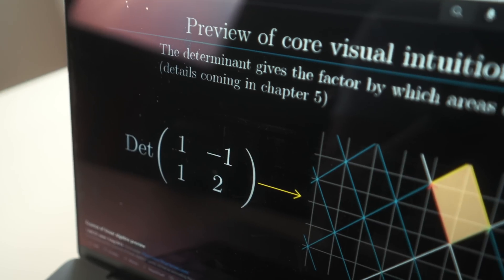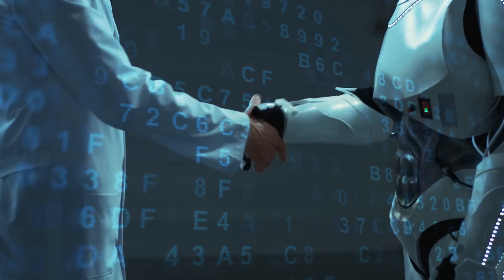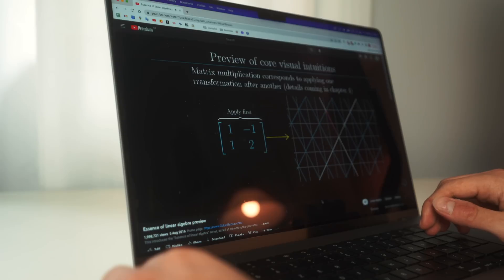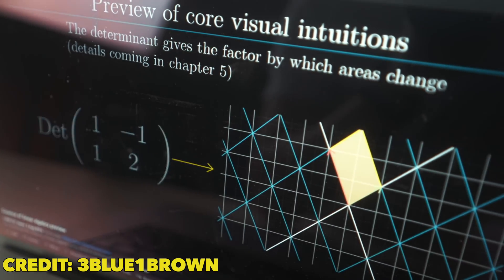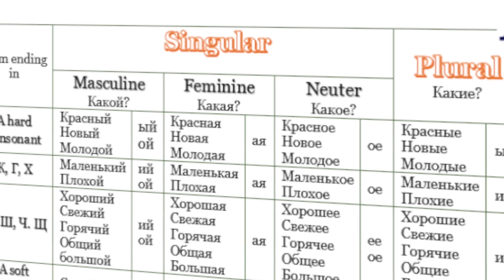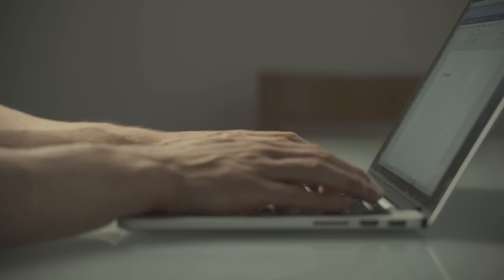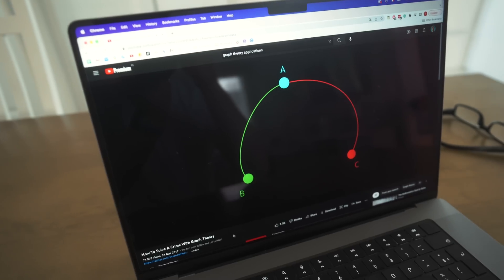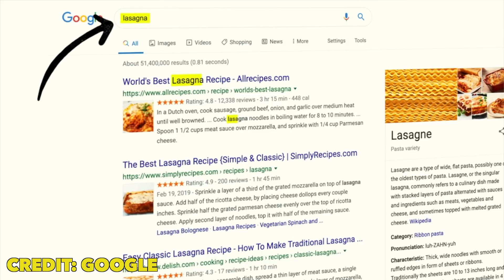I Was Learning to Code WRONG - Don't Make This Mistake..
How I changed how I approach learning new programming concepts.

If you want to learn programming, it is crucial to have the right study methods and strategies. I am still discovering this myself, and while I was learning a new complex computer science concept, I discovered a new mindset to learning coding that is completely transforming my learning system.

It is so simple that I cannot believe I was doing this wrong and making the way I learn to code less effective.

In addition, I think most people in the world learn things in reverse order by focusing on the wrong things first. This video shows you how to fix that using top-down learning.

Recent research in cognitive neuroscience has shown how a top-down approach enhances the learning process by stimulating areas of the brain that contain existing knowledge.

CHAPTERS:
0:00 Are we learning things in the wrong order?
1:30 How most people usually learn things
2:50 What I was doing wrong
4:11 Top-Down Learning
5:40 What I would do if I started over
7:11 This may be controversial but...
8:40 CONCLUSION - How our brains work